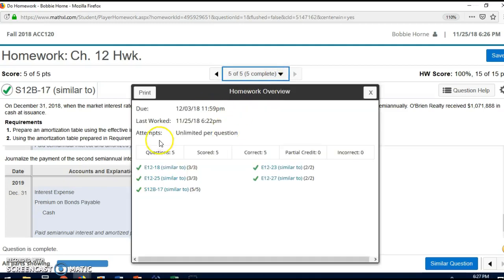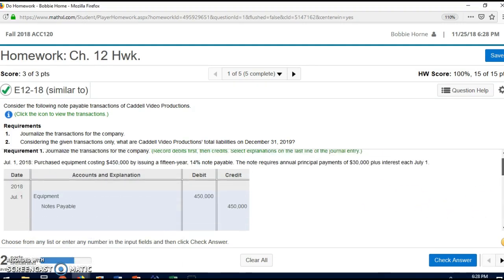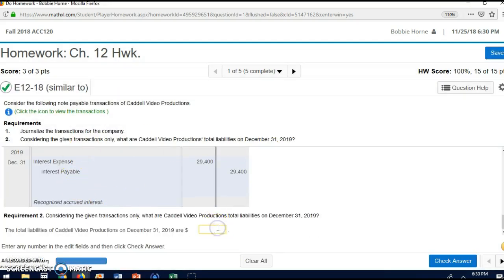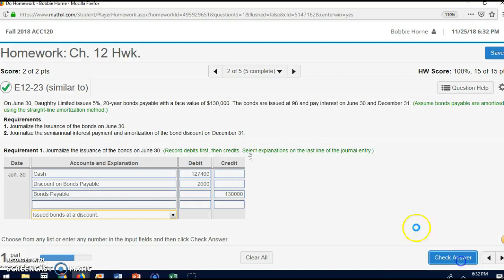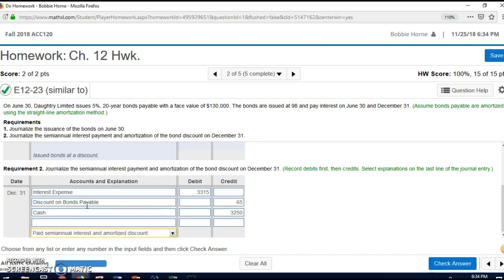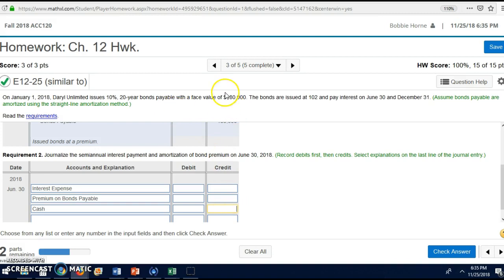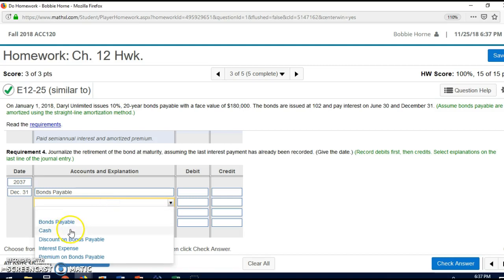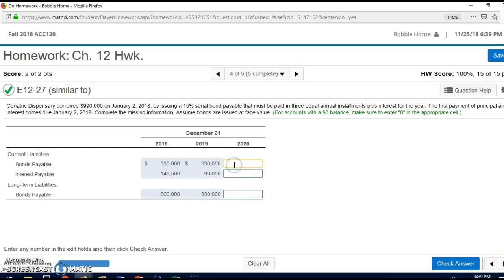ACC Chapter 12 Homework